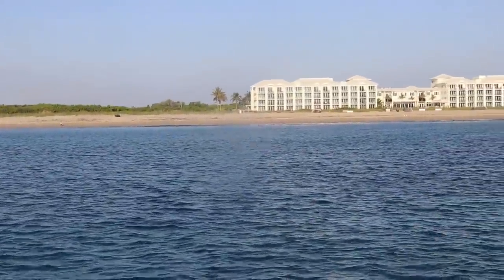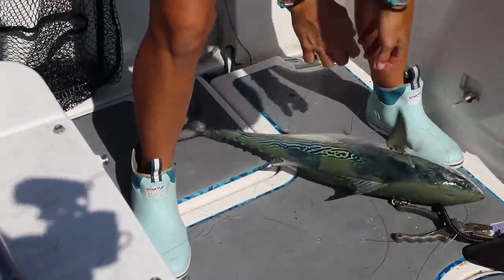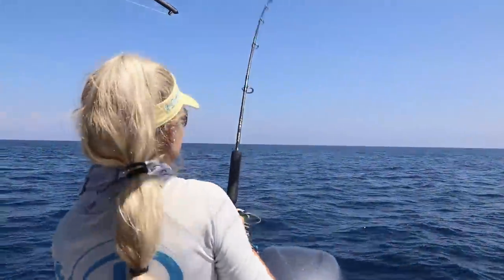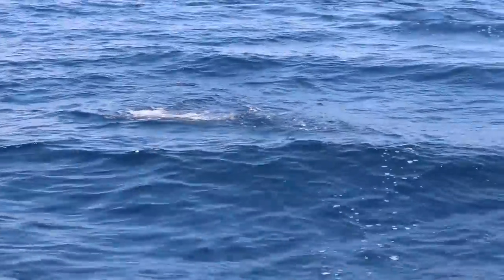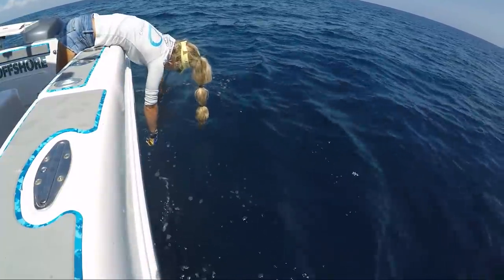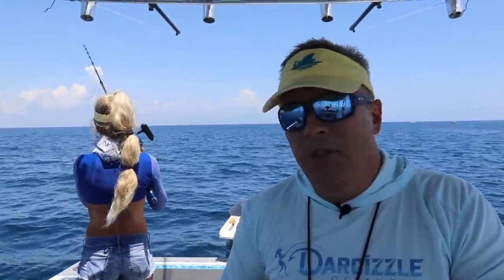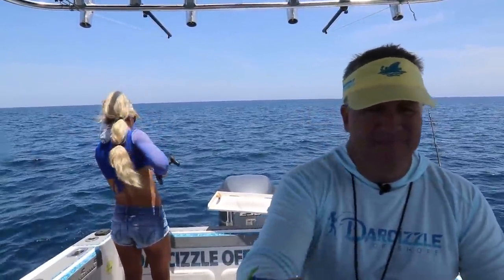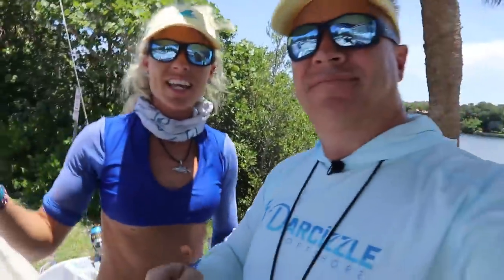Unexpected SURPRISE CATCH! Giant BILLFISH Behind Our Boat! Deep Sea Sailfish- Stuart Florida Fishing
In today's fishing video, Puddin and I are deep sea fishing in Stuart, Florida on our center console. Offshore fishing we start the day exploring new spots and checking out the Power Plant. We started bottom fishing and caught a bonita and a kingfish. We were about to leave and spotted a giant sailfish right behind the boat! Casted out a live bait and caught the giant sailfish, total surprise catch! This unexpected giant catch was the sickest eat ever! Make sure you watch to the end of the video to see underwater footage and me land and release this giant fish. Keep on Catchin' yall! ⇊CLICK BELOW FOR MORE INFO & LINKS⇊

This app provides so much info for us anglers to improve our success catching fish! Follow me on FishAngler! Use the search function and search Darcizzle. Download for FREE!
FIND MY FISHING SPOT ON THE APP!

610pm 7.21.20